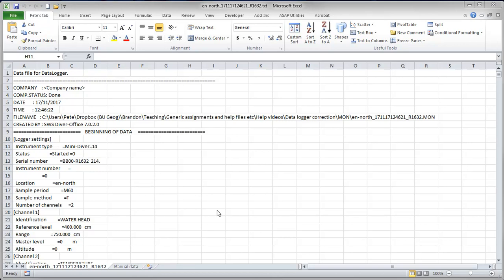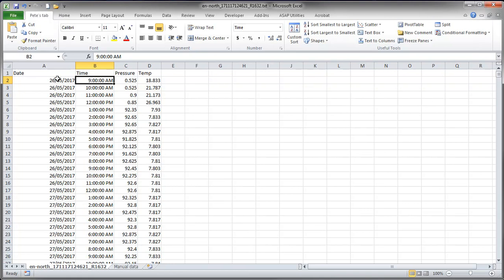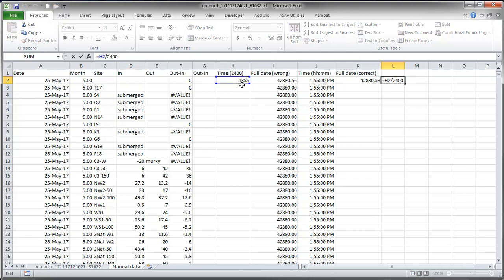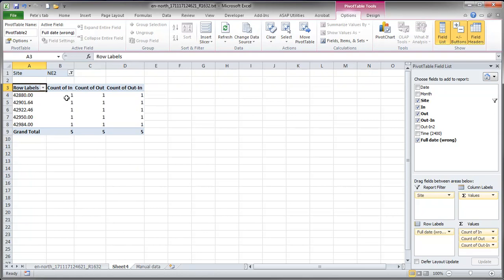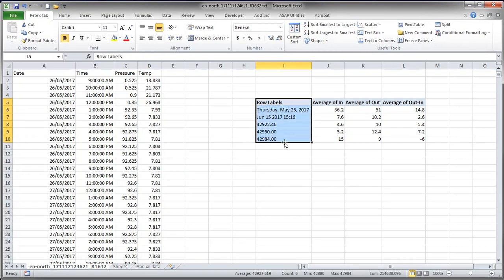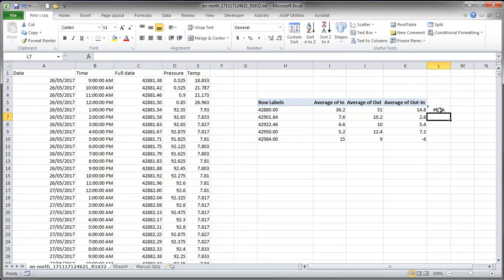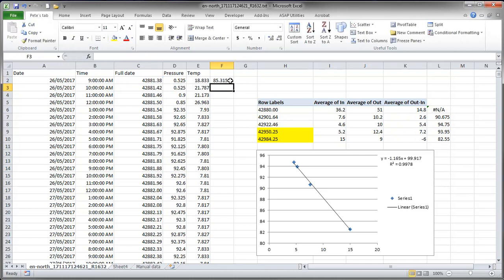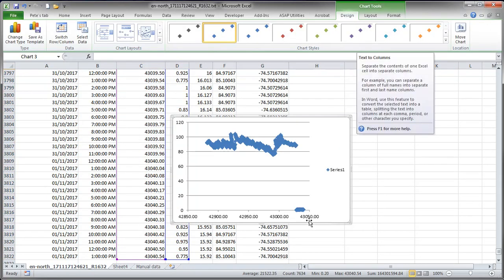Correcting Diver (level logger) files with manual field data